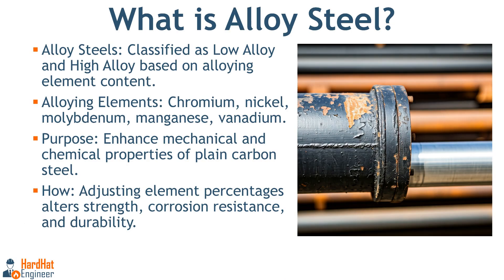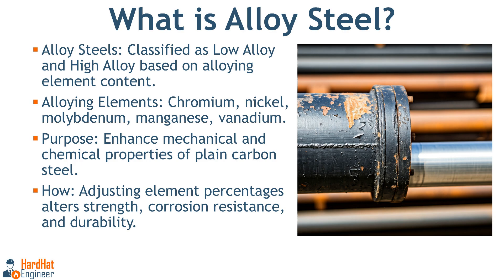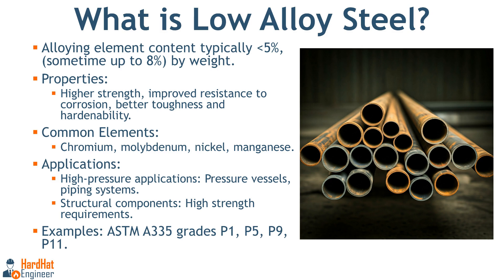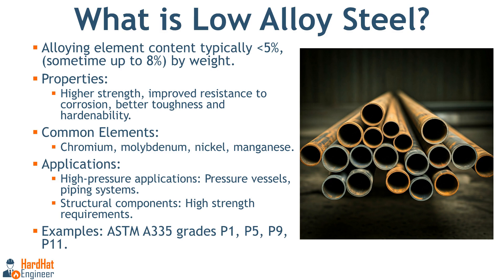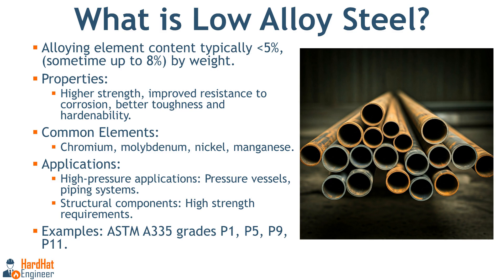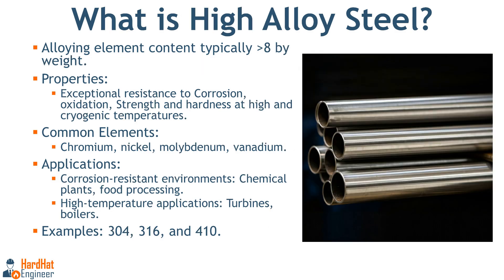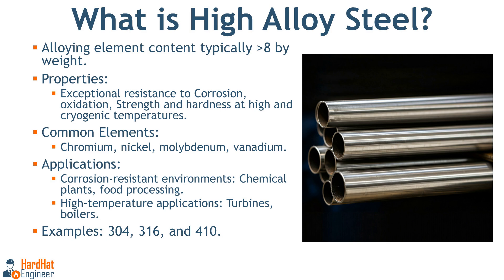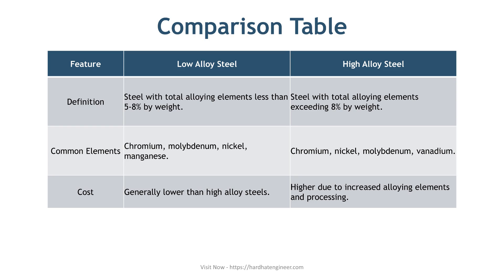Learn the Difference Between Low Alloy Steel and High Alloy Steel.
Alloy steels are steels that include additional elements, such as chromium, nickel, molybdenum, manganese, and vanadium, to improve their mechanical and chemical properties. Learn more about alloy steel in this video.